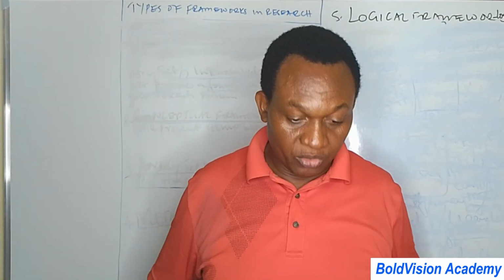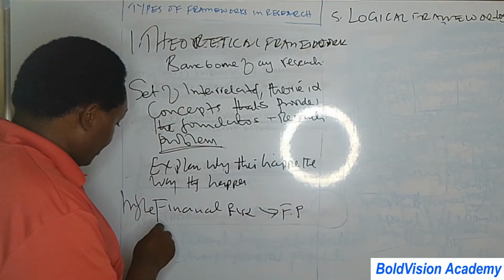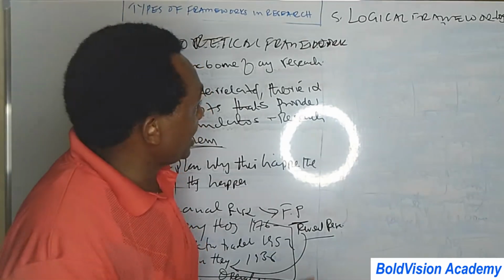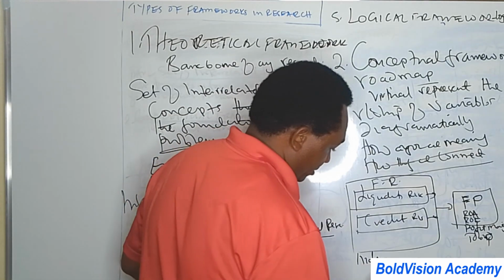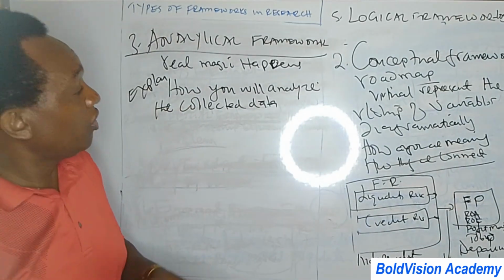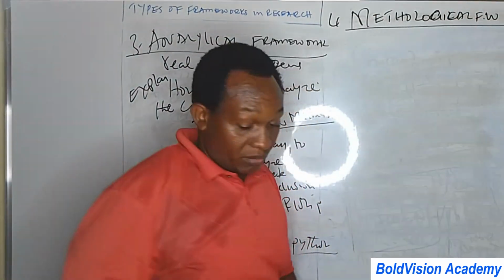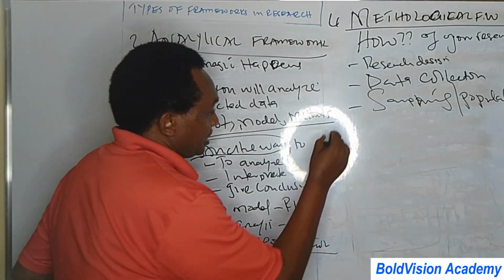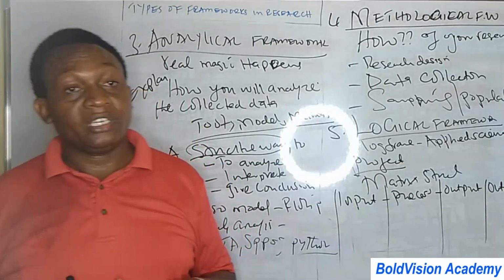Types of Frameworks in Research Essential Guide for Thesis & Dissertations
Are you struggling to understand research frameworks?  Whether you're a PhD student, master's researcher, or undergraduate student, this video is your ultimate guide to conceptual frameworks, theoretical frameworks, methodological frameworks, analytical frameworks, and conceptual-theoretical integration in research.

 In This Video, You’ll Learn:
✅ What are research frameworks? (Definitions & Purpose)
✅ The 5 main types of research frameworks (With real-world examples)
✅ How to choose the right framework for your dissertation or thesis
✅ A detailed case study on Financial Risk & Firm Financial Performance
✅ Common mistakes to avoid in framework development

-This is a step-by-step guide to structuring your research.
-Perfect for PhD dissertations, master's theses, and academic research.
-Explained in a simple, engaging, and practical way.
-Includes an applied example for better understanding.

 Timestamps:
00:00 - Introduction
01:20 - What is a research framework?
03:45 - Conceptual Framework
06:30 - Theoretical Framework
09:15 - Methodological Framework
12:00 - Analytical Framework
15:00 - Conceptual-Theoretical Integration
18:30 - Choosing the best framework for your study
20:00 - Common mistakes & how to avoid them

6 Best Qualitative Data Analysis Methods for Research Success in 2025!